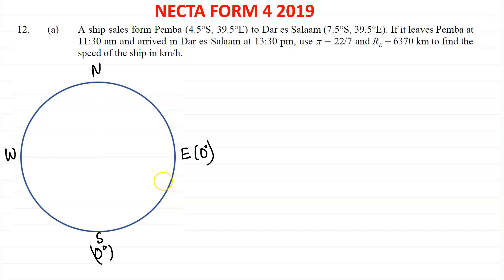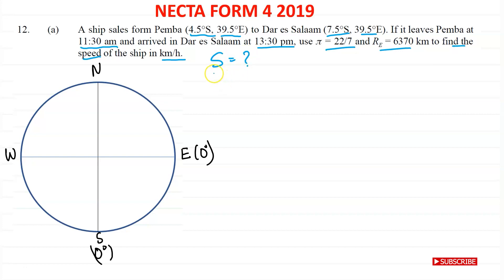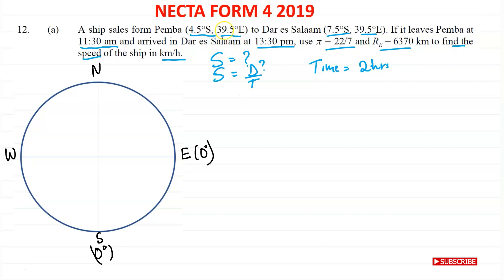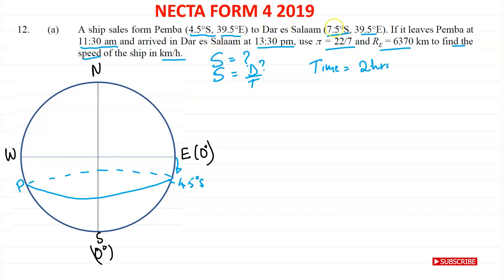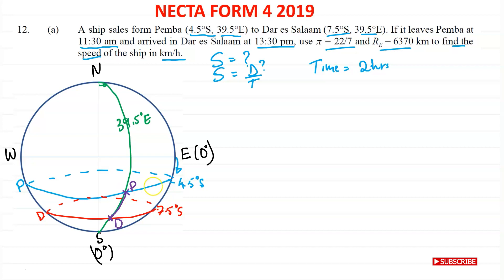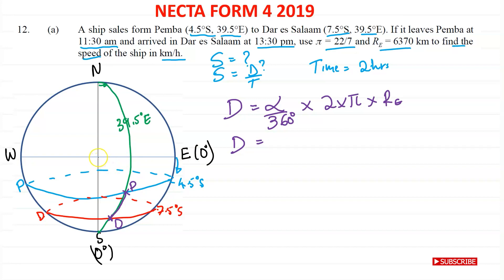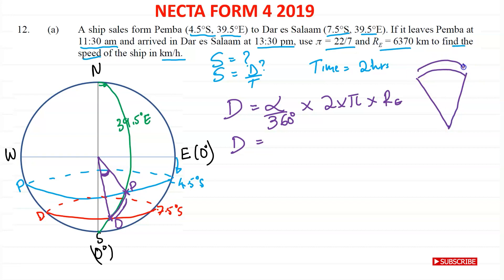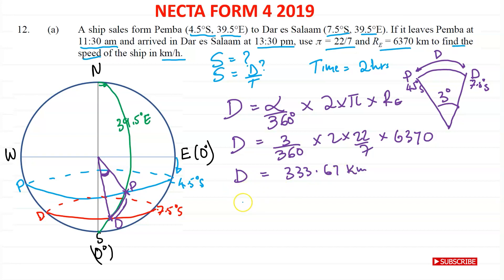FORM 4 MATH NECTA Q12a 2019 - HOW TO FIND SPEED ALONG THE GREAT CIRCLE - ( EARTH AS A SPHERE)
In this session I show how to find speed by finding distance between two points along the meridian of longitude.